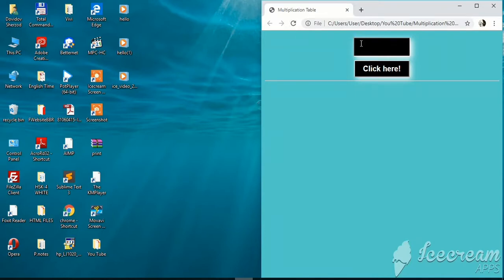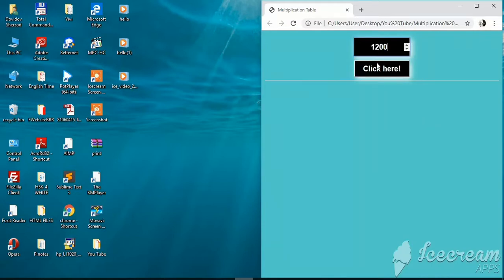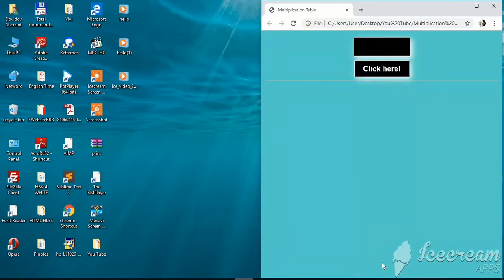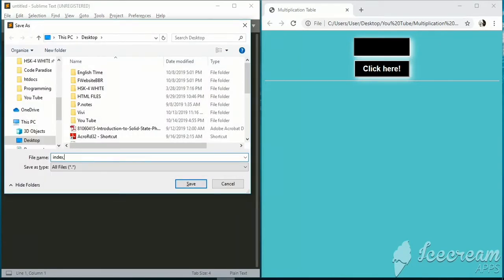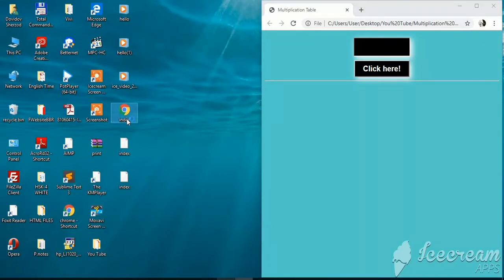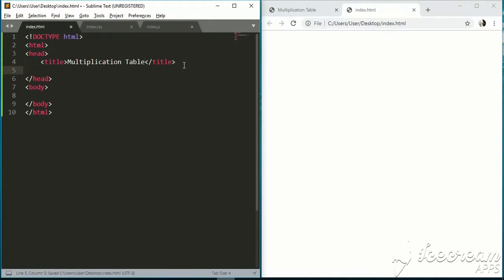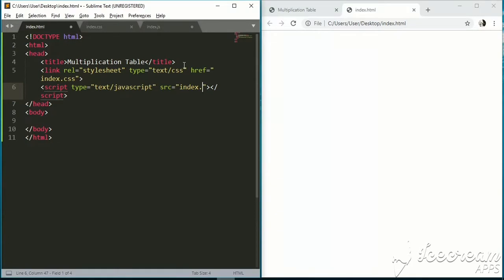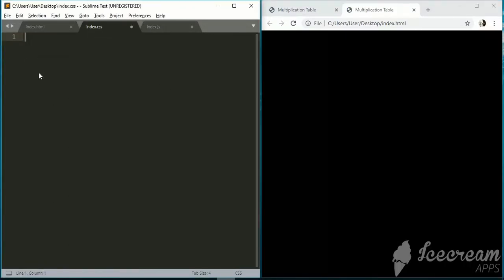A mini-web-app(Multiplication Table) using JavaScript,HTML,CSS.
This is the second video I uploaded to my channel. You can find a small project where you can learn how to make a Multiplication Table web app using JavaScript,CSS and HTML. I hope you liked the video and if you have any questions you can ask me in the comments. Happy Coding!.